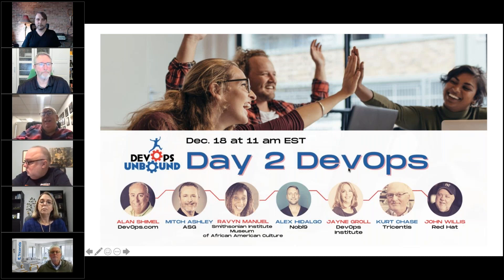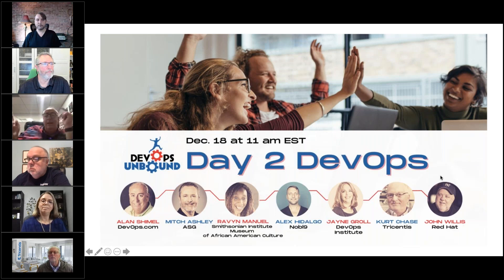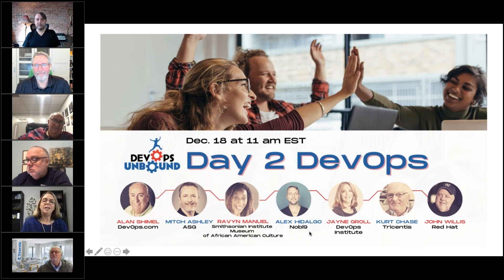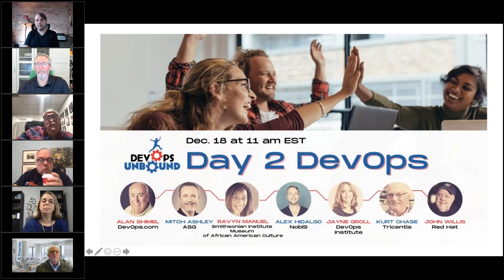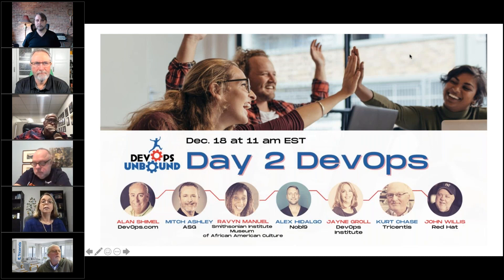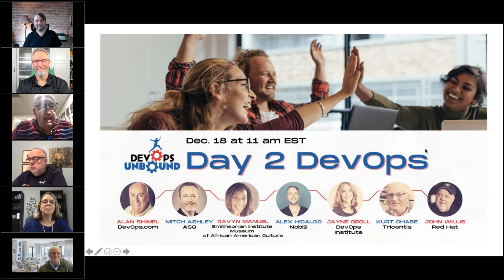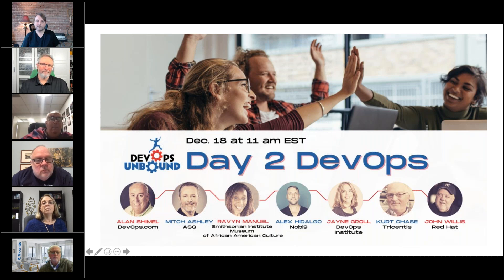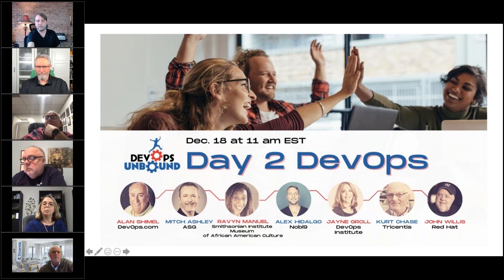Day 2 DevOps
Most enterprises are either contemplating or have already begun their DevOps adoption/digital transformation, but once started, the next logical question is “What’s next?"

DevOps success begins with success on a few software teams, expanding to more teams, leading to dreams of adoption by the larger organization. Welcome to Day 2 DevOps, now...what’s next? Many new questions arise, such as:

How so we successfully adopt DevOps across teams with diverse technologies, tools and applications?
How does DevOps embrace SRE, ITSM, DataOps, AIOps and chaos engineering to achieve our larger goals?
How is DevOps contributing value to our digital transformation?
What unique challenges will surface and how can we proactively plan for success.
Join us in with an all-star panel of thought leaders as we discuss what to do after you’ve taken your first DevOps baby steps.